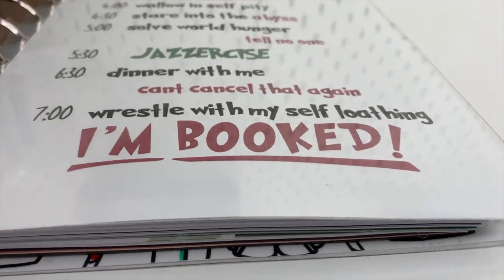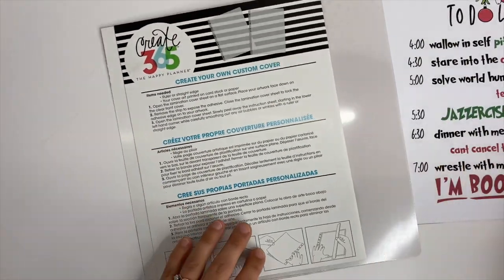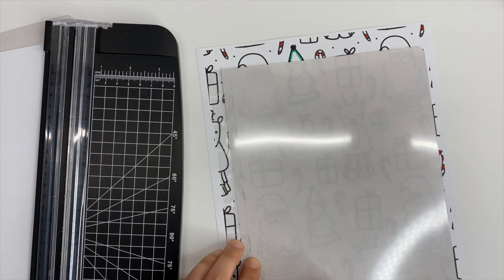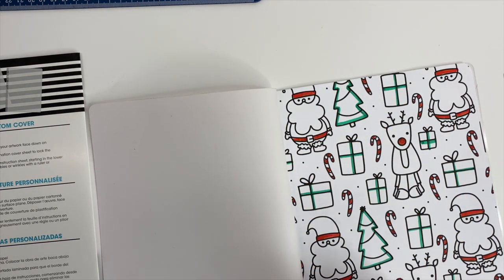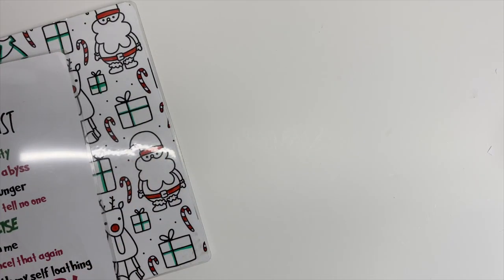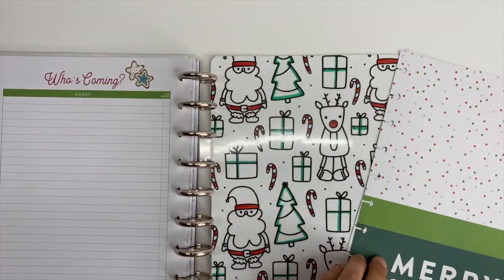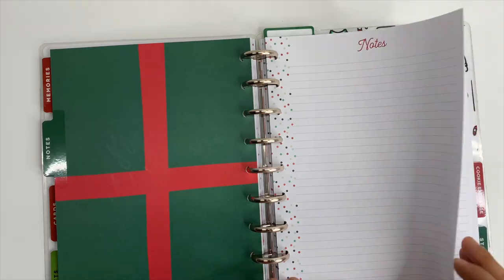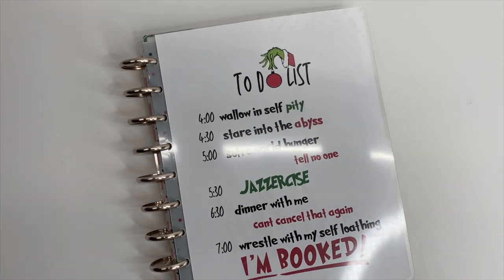HOW I'M SETTING UP MY CHRISTMAS HAPPY PLANNER 2020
Is it too early to be getting prepped for Christmas? NOO!! It's never too early to get prepared! In this video I'm going to show you how I am setting up my Christmas Happy Planner!